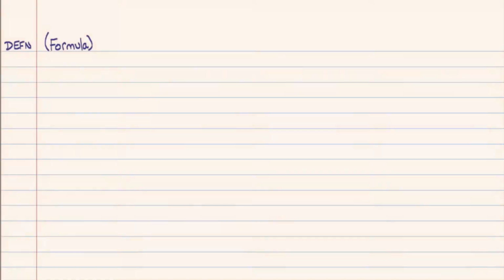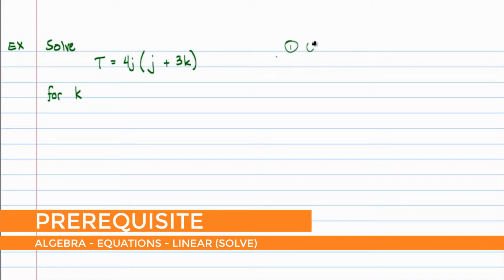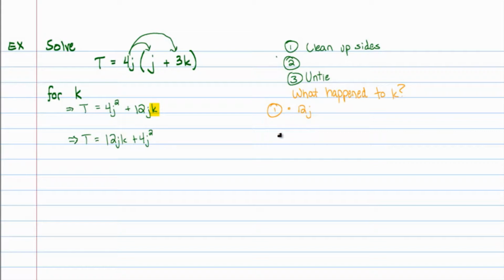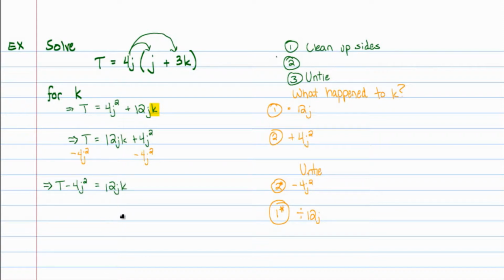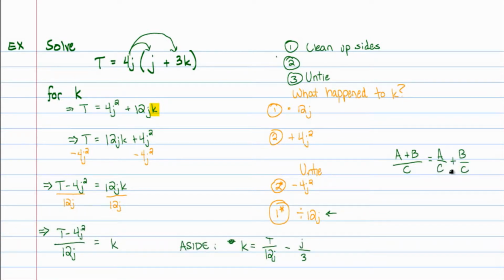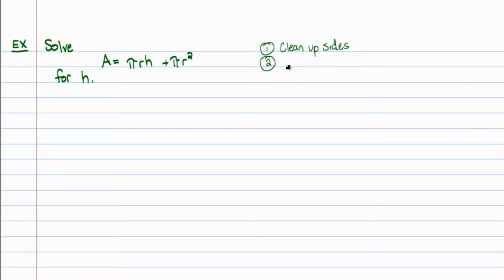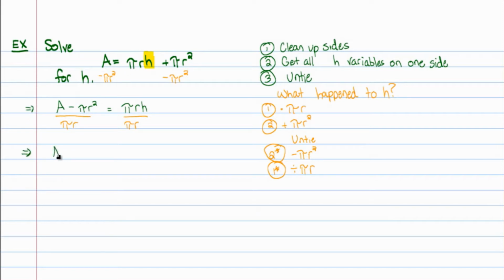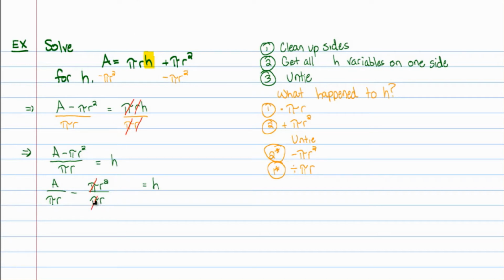Algebra in Review: Equations - Formulas (Solve for Specific Variables)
TIMELINE
0:00 Title
0:48 DEFN(Formula)
1:38 EX: Solve a Formula for a Specific Variable
6:15 EX: Solve a Formula for a Specific Variable
9:36 Outro
10:12 Credits

Logic & Set Theory - Number Theory - Axioms (The Commutative Properties)
Arithmetic - Sets - Rationals as Fractions (Overview)
Arithmetic - Sets - Rationals as Fractions (Simplifying)
Algebra - Expressions - Overview (Terms)
Algebra - Expressions - Laws of Exponents (Quotient with the Same Base)
Algebra - Expressions - Polynomials (Like & Unlike Terms)
Algebra - Expressions - Polynomials (Addition & Subtraction)
Algebra - Expressions - Polynomials (Multiplication & Distribution)
Algebra - Expressions - Polynomials (Monomial Division)
Algebra - Applications - Major Formulas